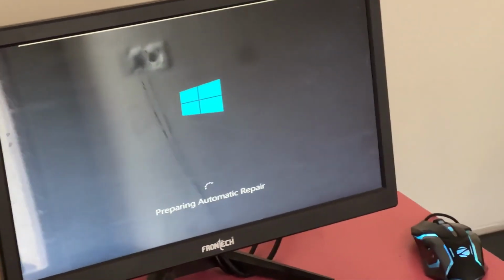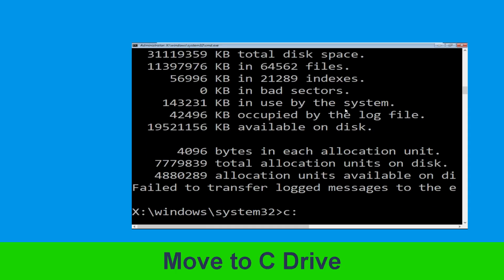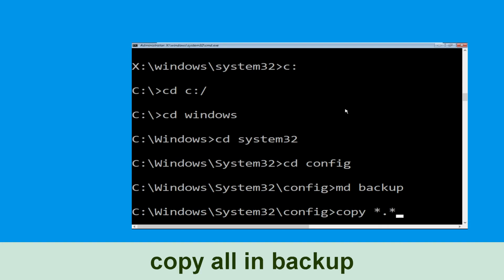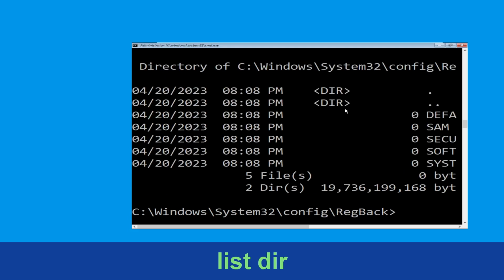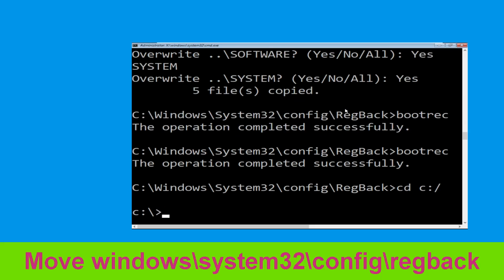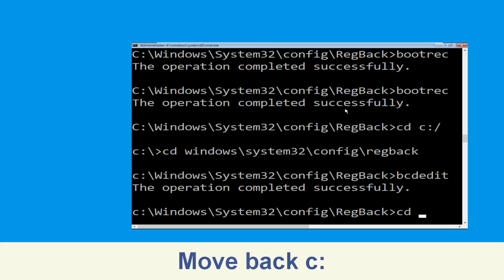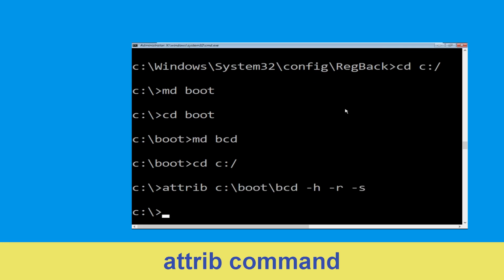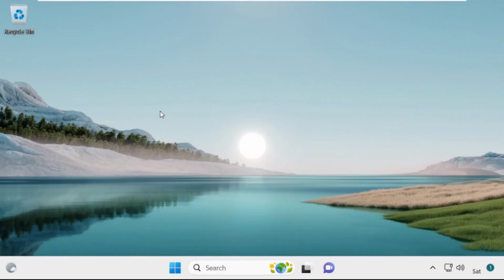PAGE_FAULT_WITH_INTERRUPTS_OFF 0x00000049 Windows 11 Blue Screen Error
• IRQL_NOT_LESS_OR_EQUAL Error
• BAD_POOL_CALLER Error